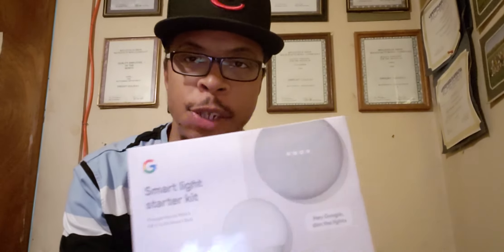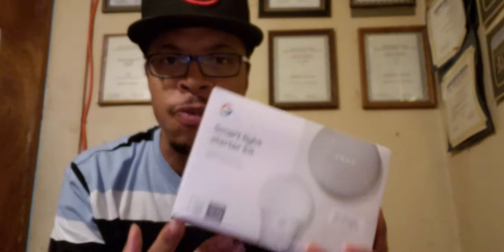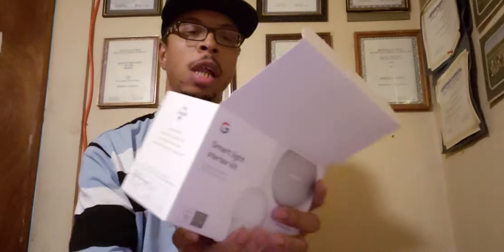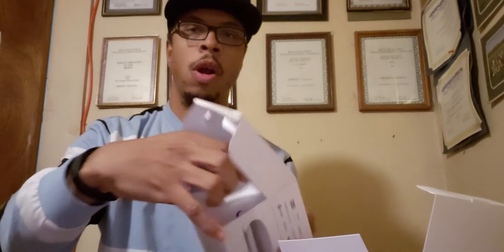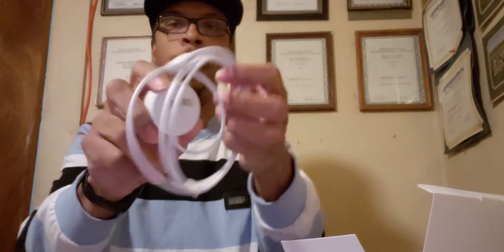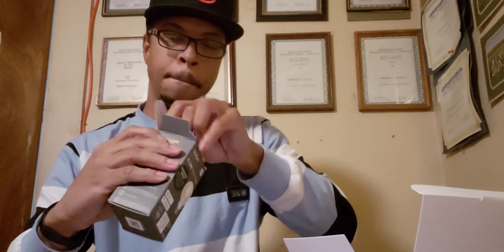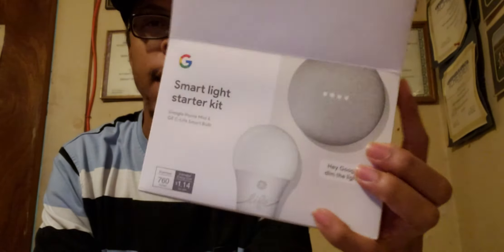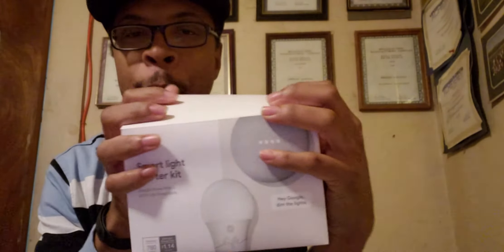Late Black Friday pickup Unboxing video Smart Light Starter Kit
Smart light starter kit

GE C Life Smart Bulb

Estimated energy cost $1.14 / year

g.co/home/SmartHome

Google Home
GE